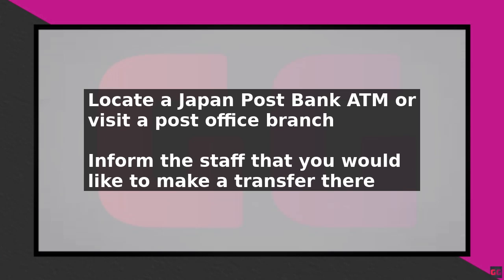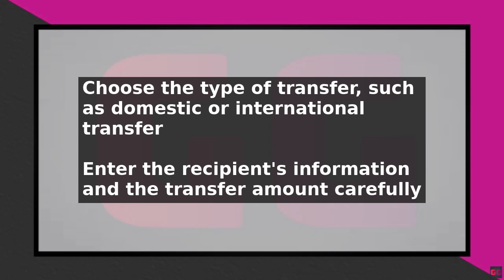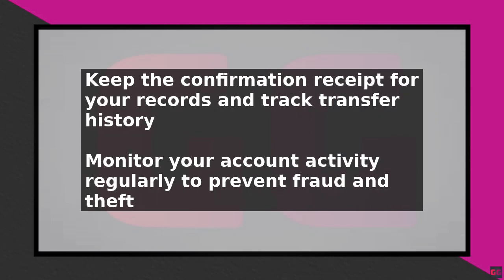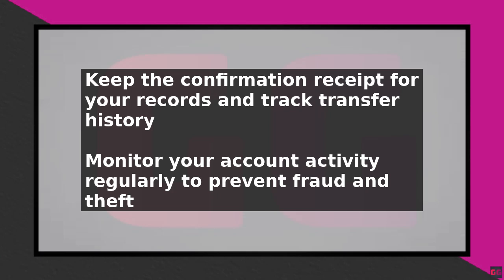How To Transfer Money Japan Post Bank (2025)